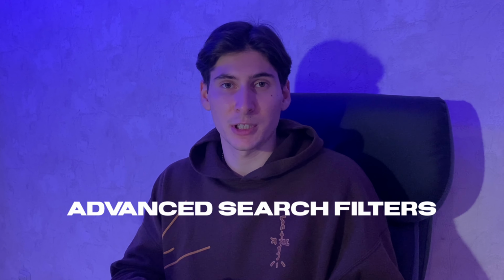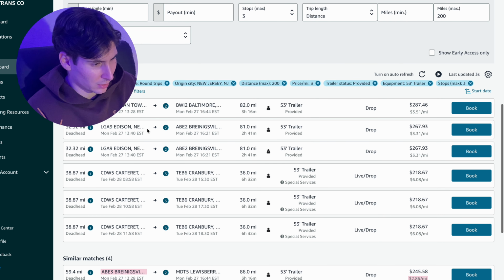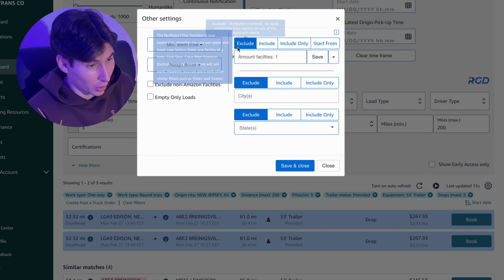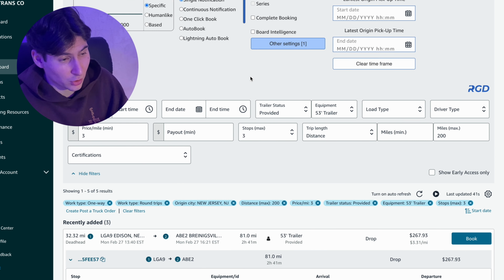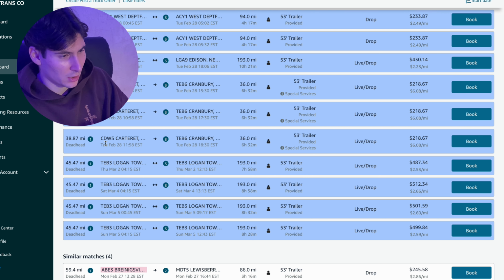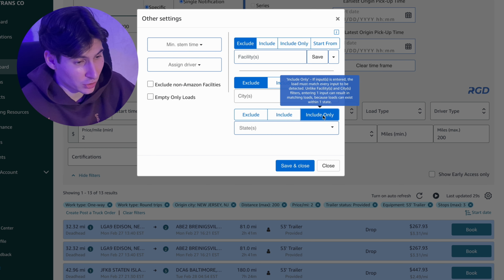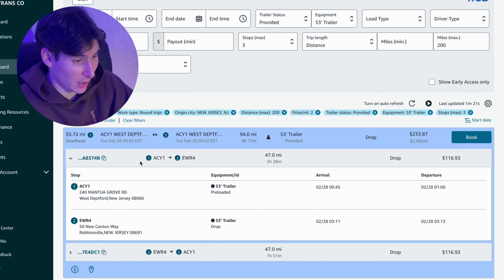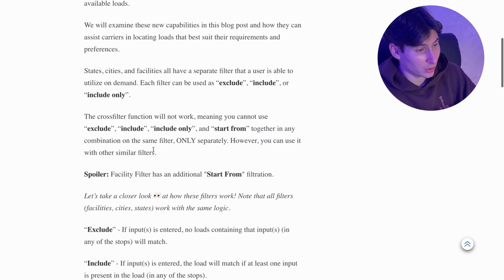More Accurate Amazon Relay Searches with RGD Precision Filters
Booking the right loads that match a particular carrier's preferences and capabilities can be difficult because of the wide range of potential loads and the huge geographic area that needs to be covered.

In this video, I will explain how to use exclude, include, include only, and start from capabilities to filter out facilities, cities, and states on Amazon Relay load board.

If you would like to know more about these filters check out this article

_________________RGD________________